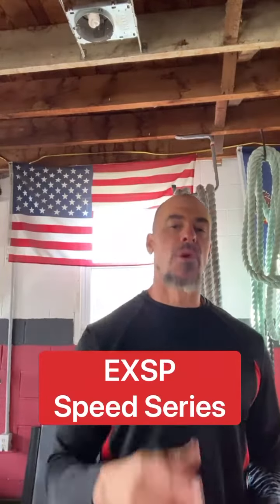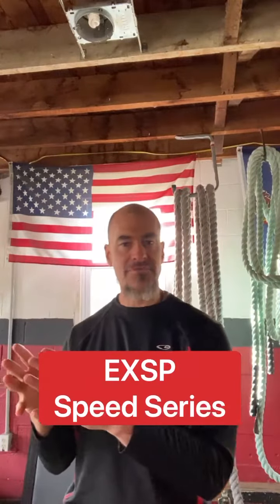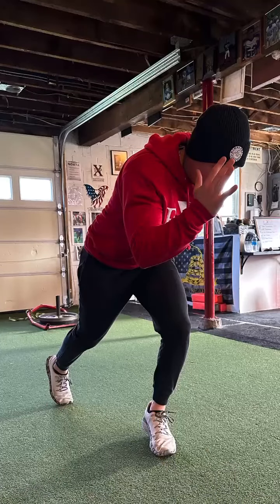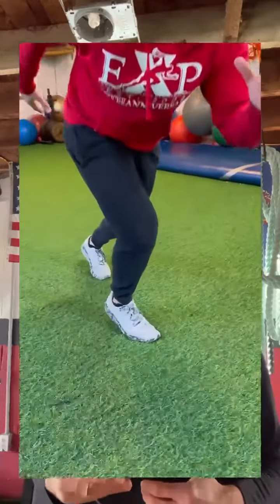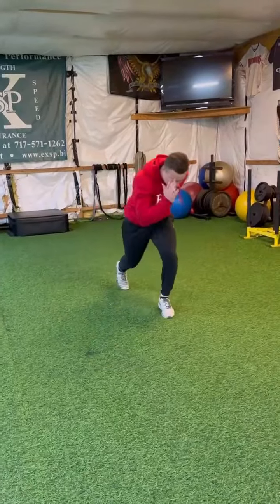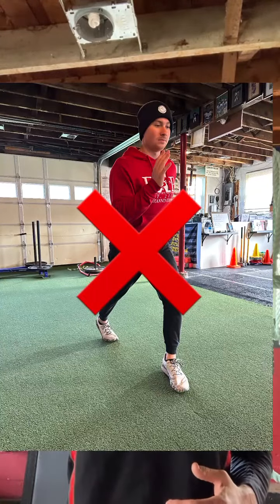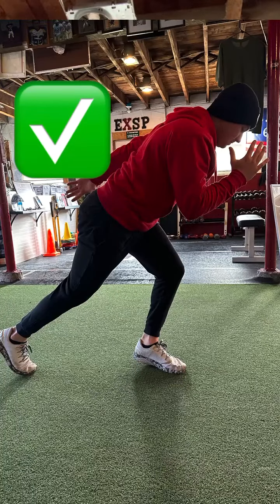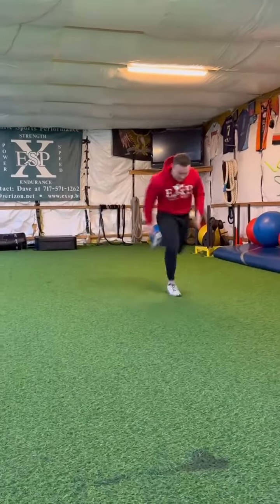Speed Acceleration Split Stance